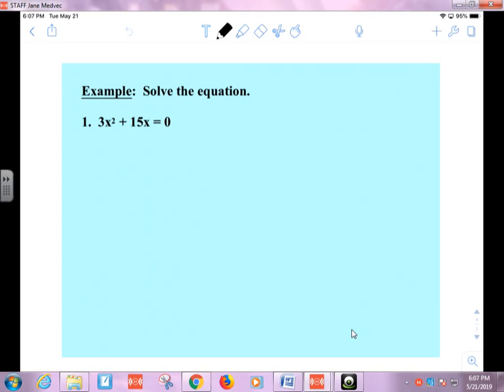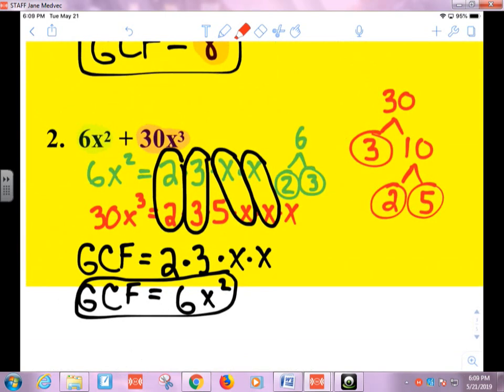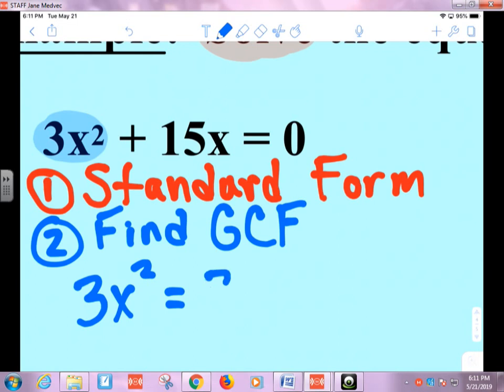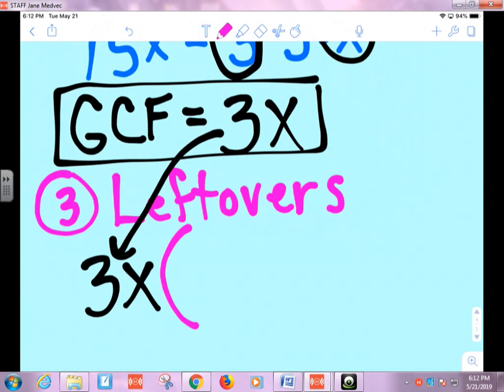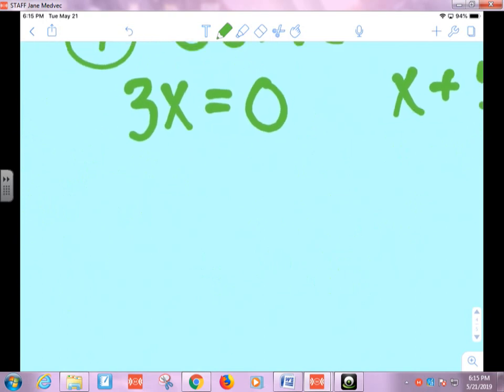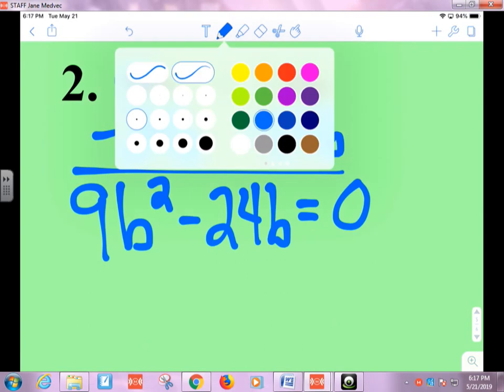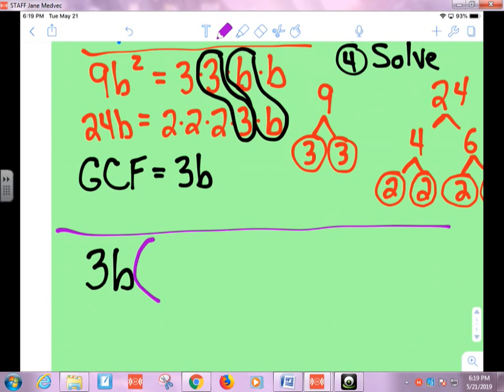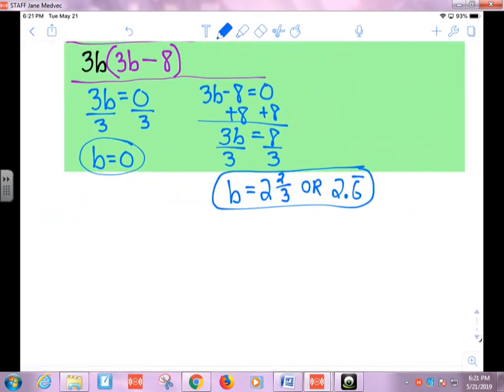Section 9 4C